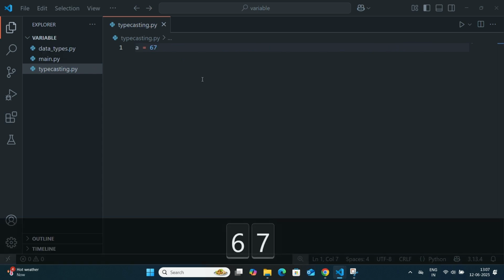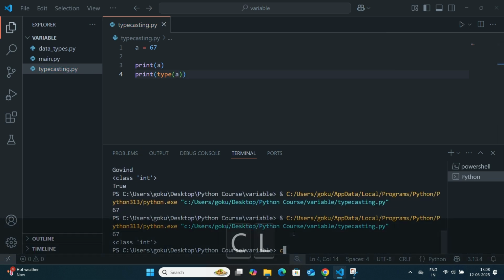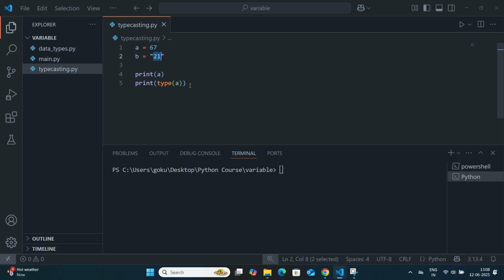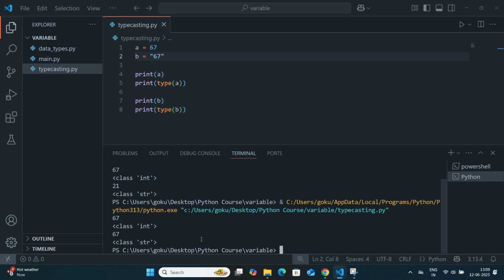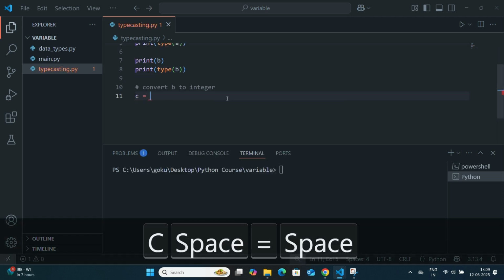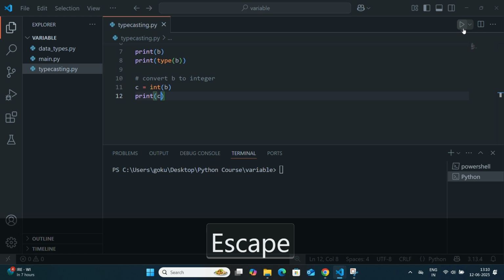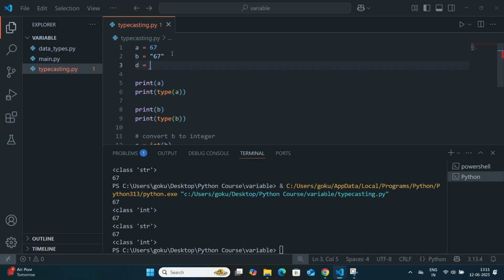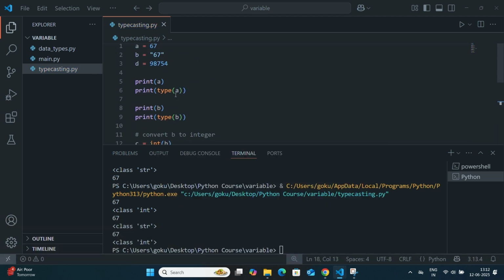Typecasting in Python with Execution | Day-5 | Rabbitt Learning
Today’s topic is all about Typecasting - the process of converting one data type into another in Python.
This is a critical skill when working with user input, performing calculations, or handling data from files and APIs.

🔍 What You’ll Learn in This Video:
- What is typecasting (also known as type conversion)?
- Implicit vs. explicit typecasting
- How to convert between strings, integers, floats, and booleans
- Real-time examples and code execution walkthroughs
- Common errors during typecasting and how to avoid them

By the end of this session, you’ll be able to confidently convert and manipulate data types in your Python programs.